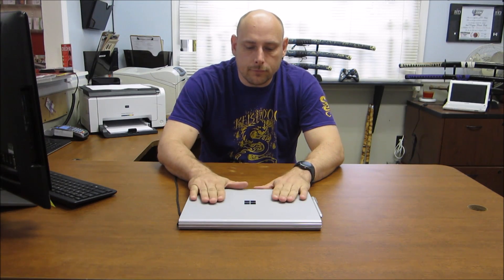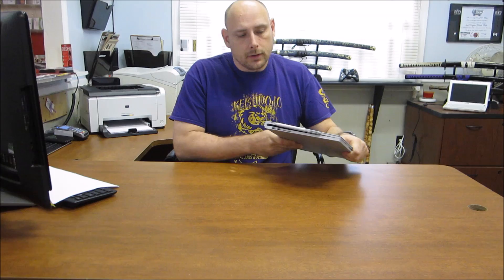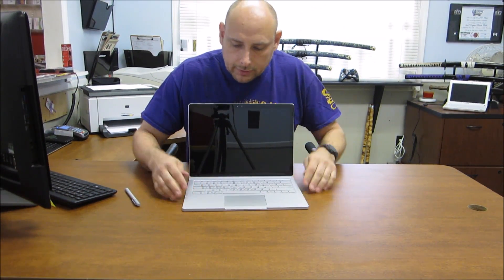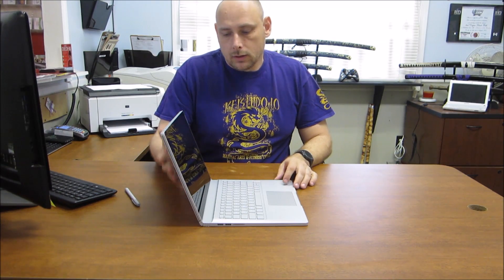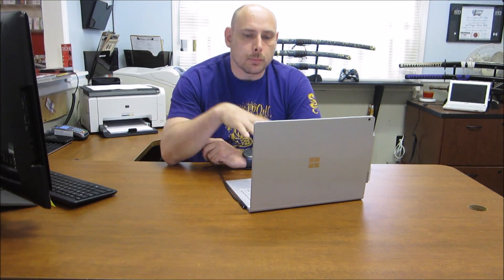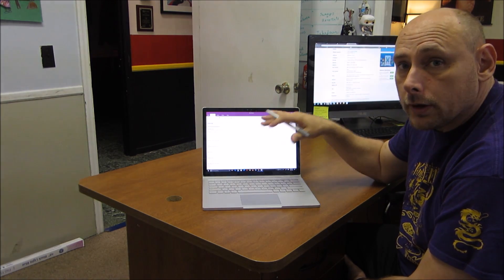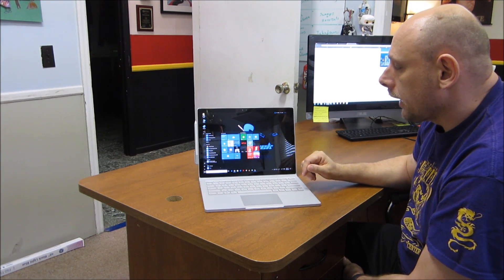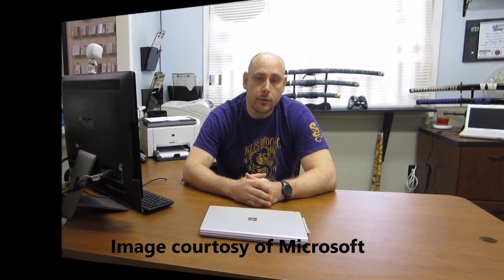Surface Book 2016 in under 10 minutes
The new Microsoft Surface Book with Performance Base review in under 10 minutes.

Ninja Geek wallpaper by AdveRRR from deviantART.com